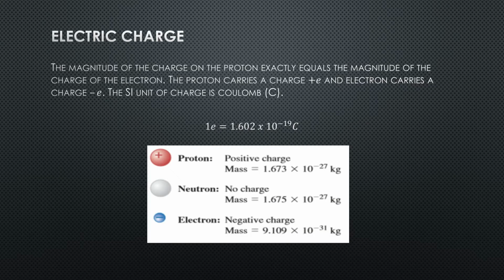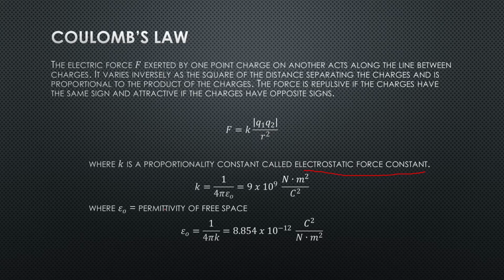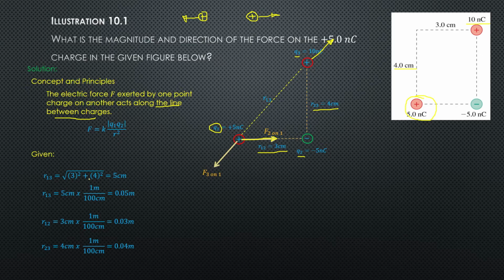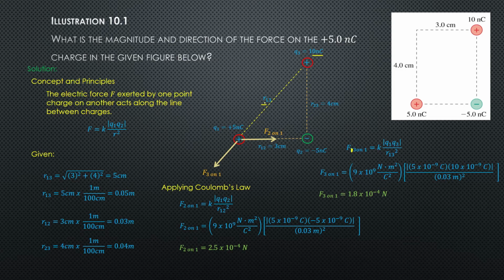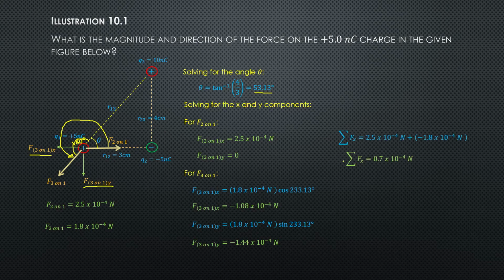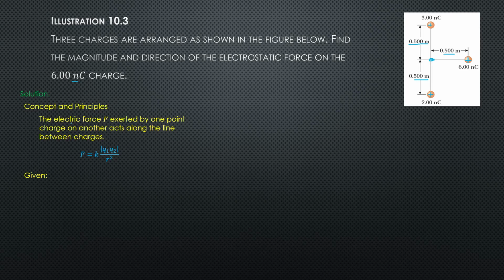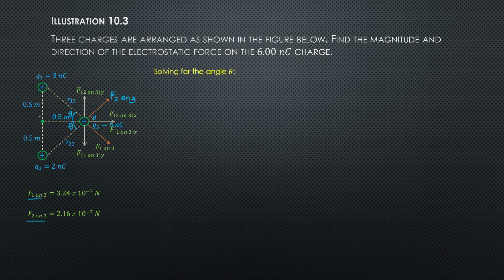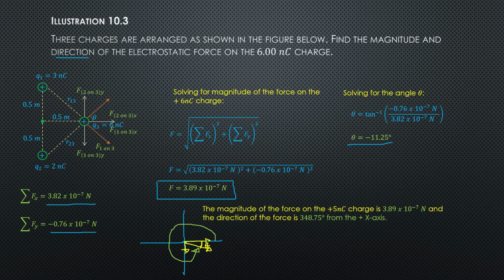Lecture 10 Electrostatics Part1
This video tutorial will provide you basic idea about electrostatics, speaking of which is Coulomb's Law.